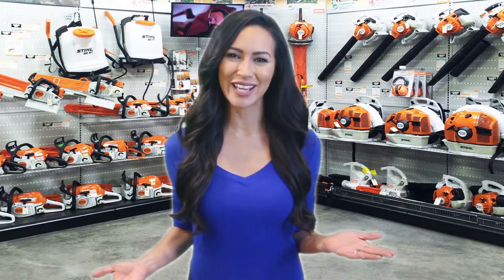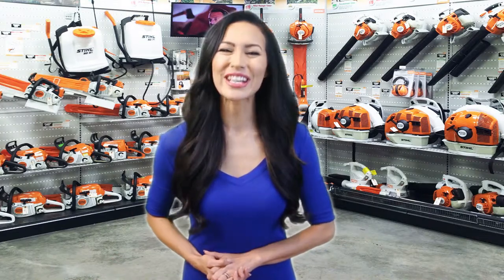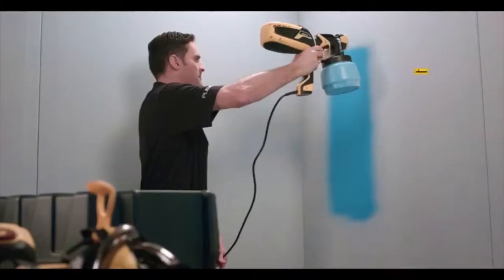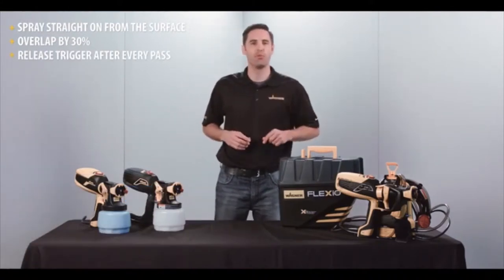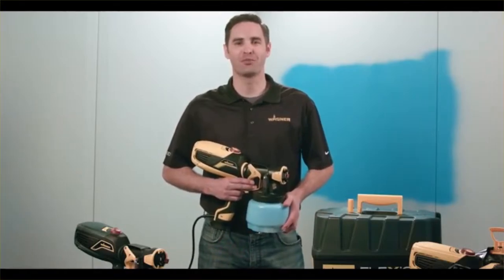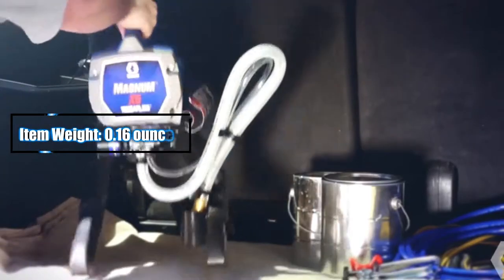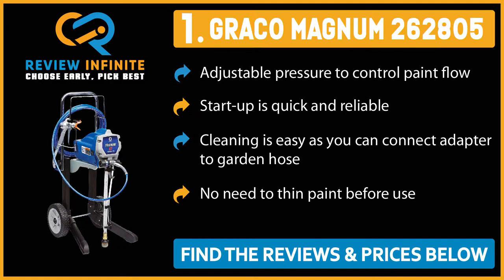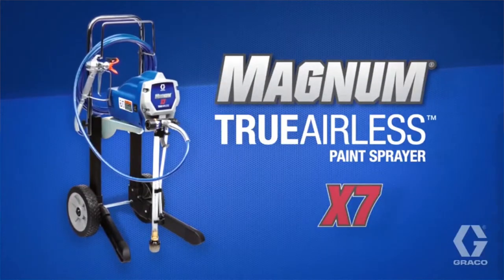Best Budget Latex Paint Sprayers of 2024 | Latex Paint Sprayer buying guide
5 best Latex Paint Sprayer reviews:
HomeRight C800879 [Amazon]
Wagner 0529010 [Amazon]
Wagner Spraytech 0518080 [Amazon]
Graco Magnum 262800 [Amazon]
Graco Magnum 262805 [Amazon]

In this video, we are here with 5 best Latex Paint Sprayer available on the market today.

To save you both time and energy, our team of saw experts has taken research work on them. And after spending hours after hours on the market they have come with these just top 5 Latex Paint Sprayer.

They started their research with a bunch of conventional Latex Paint Sprayer for sale. But eventually, they have narrowed down them into five by considering their overall performance, design, usability, and features.

They also didn’t forget to check the manufacturer's record to provide you only the very best Latex Paint Sprayer Heaters in 2024.

So, this is totally the neutral Latex Paint Sprayer reviews you can rely on. Just come along with us and find the most suitable for your needs.